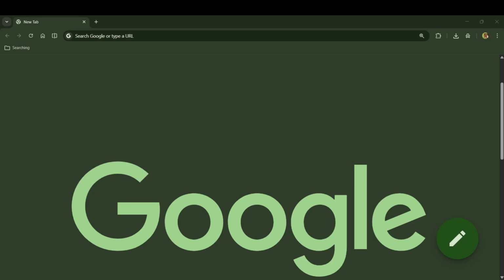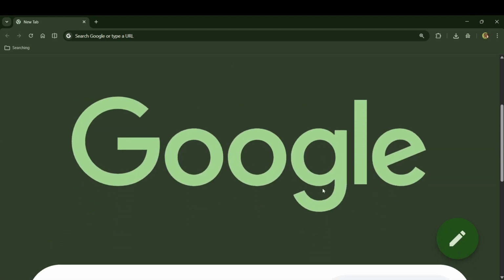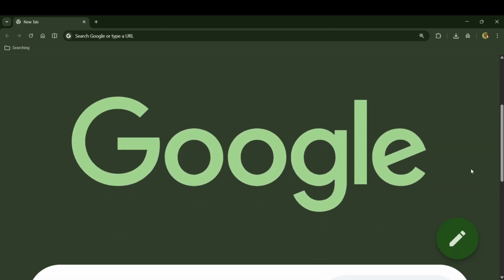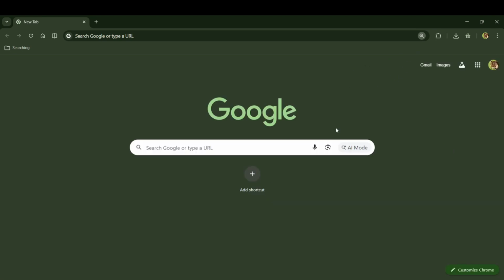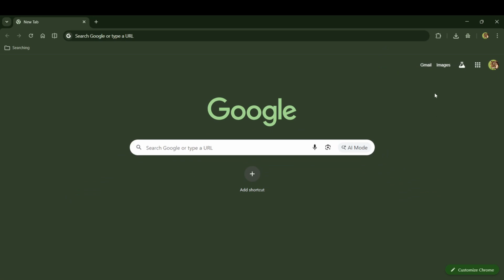How To Fix Google Chrome Zoomed In Too Far (Updated 2026 Step-by-Step Beginner Guide)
Learn how to fix Google Chrome zoomed in too far in this updated 2026 step-by-step beginner tutorial. This video shows you how to reset the zoom level, adjust browser display settings, and get Chrome looking normal again.

In this video, you'll learn how to change the zoom level, reset page zoom, and make Google Chrome easier to use and read on your device.